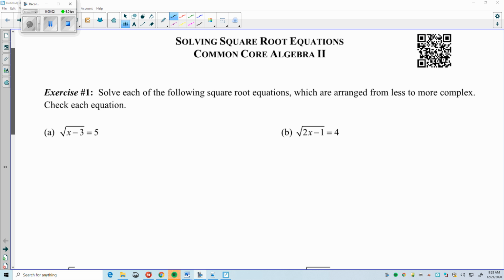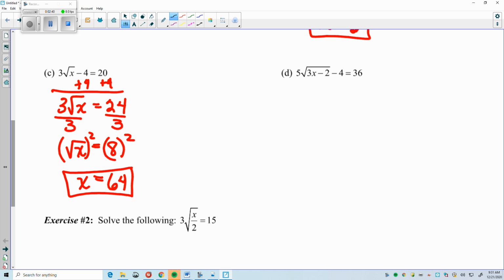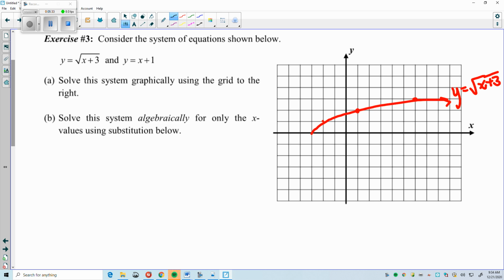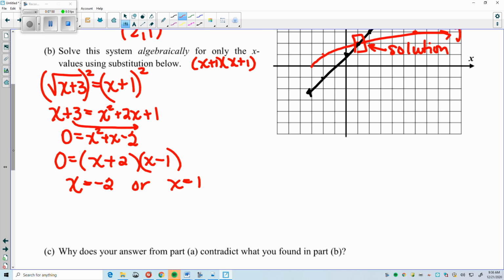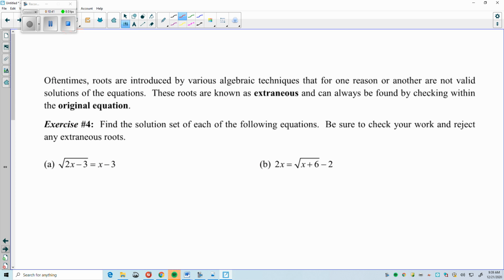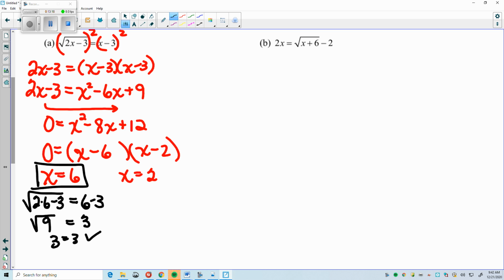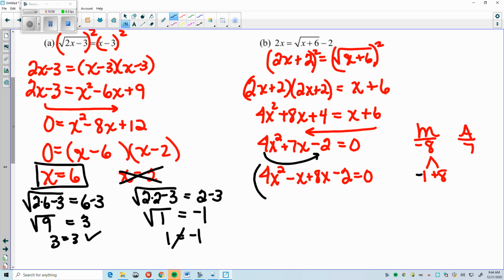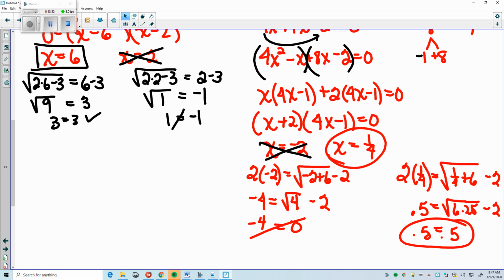Lesson 2 Solving Square Root Equations